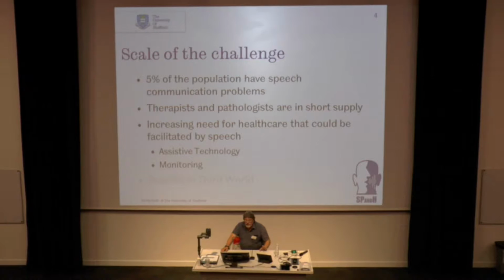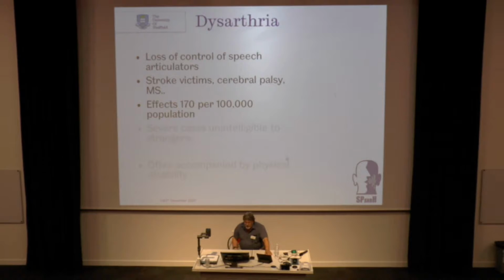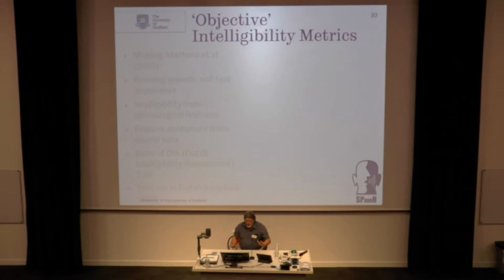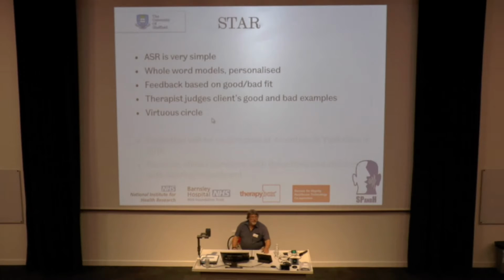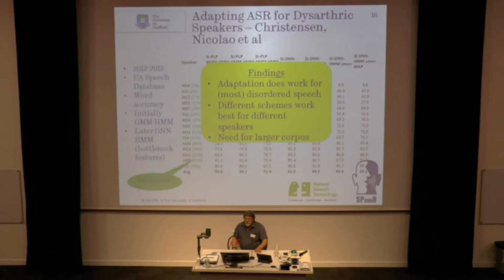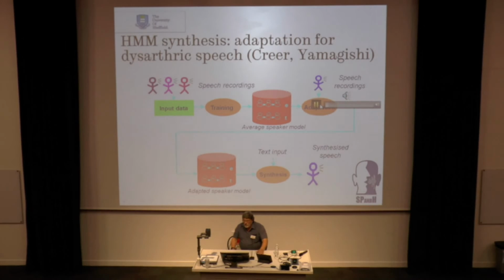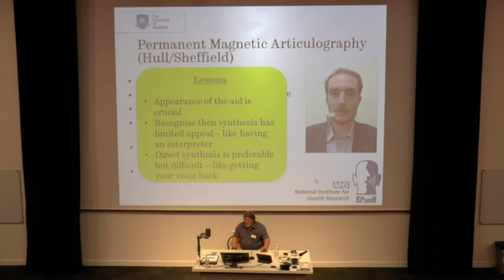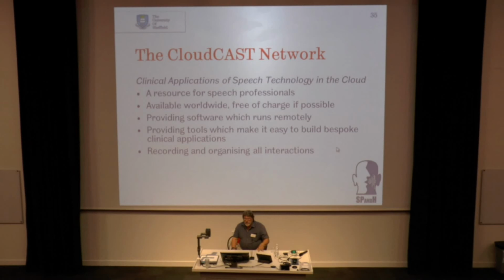Phil Green: Clinical Challenges for Speech Technology (UKSpeech 2016)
The 2016 UK Speech conference has taken place in the university of Sheffield on the 20th and 21st of June. It organized by the Speech and Hearing Research Group with collaboration from the UKSpeech community

Clinical Challenges for Speech Technology
Phil Green, University of Sheffield,Tuesday June 21st, 14:00

Speech Technology is becoming part of everyday life but, paradoxically, it is least effective for those who need it most: people who have problems with speech communication. In this critical review I will cover technology which aims to:

-- Provide aids for speech professionals (therapists, teacher, pathologists),
-- Recognise disordered speech and provide voice control,
-- Help people whose voice is deteriorating,
-- Restore the power of speech to people whose voice has been lost completely.

I will conclude by outlining the CloudCAST network, whose mission is to provide speech professionals with the tools to build bespoke speech technology using remote resources 'in the cloud'.